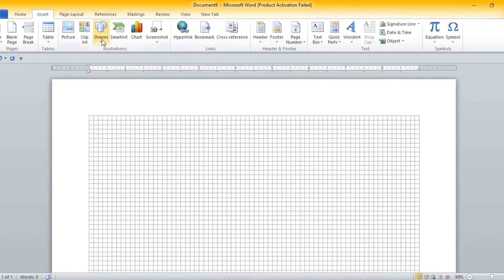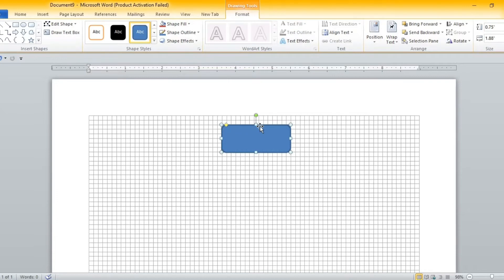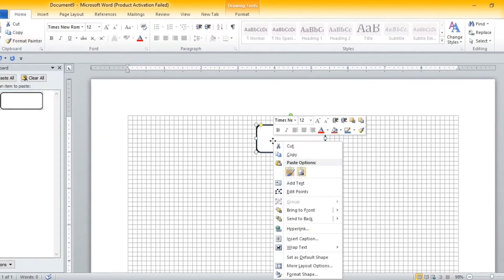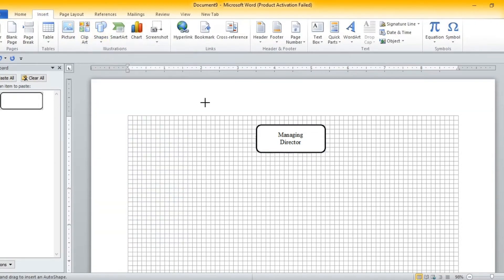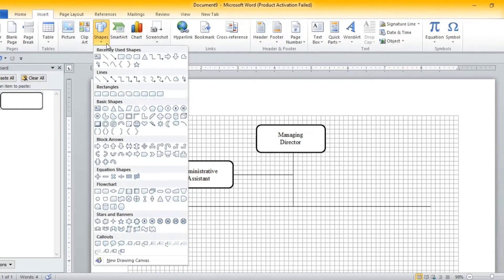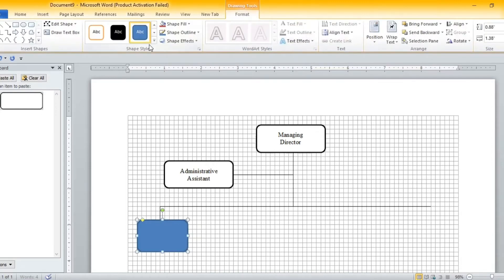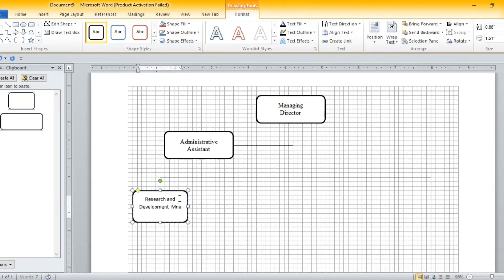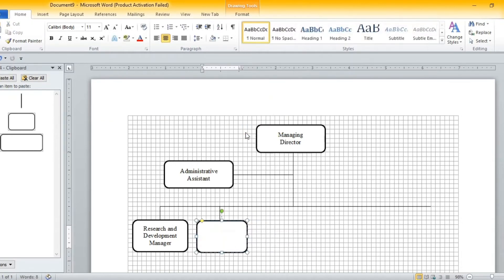Organisation Chart | CSEC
This video gives a step by step demonstration of how to correctly prepare an organisation chart.  This is especially
helpful for individuals sitting the CSEC EDPM examination and is also a useful skill to have for everyday life.

Book used:

Jacob. M. A and Augustine. A Electronic Document Preparation and Management for CSEC  (2013) Nelson Thornes Ltd.

Musician: @iksonmusic

Musician: Jef

Musician: @iksonmusic